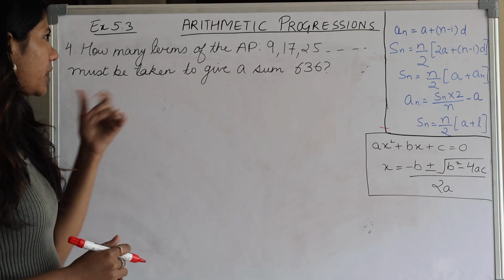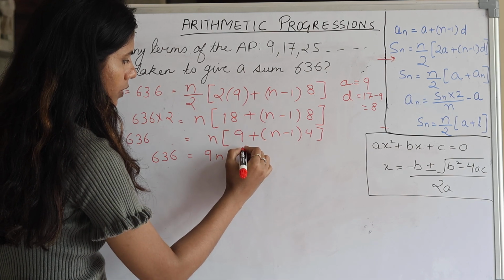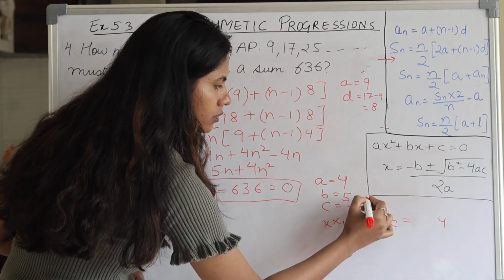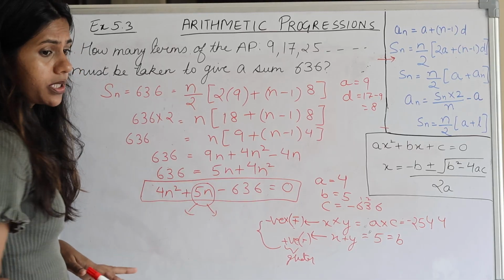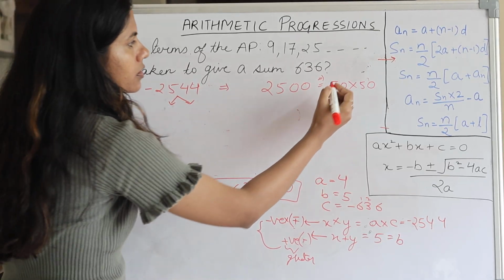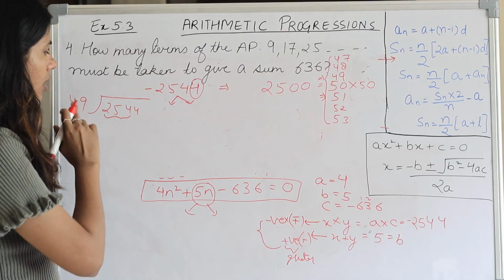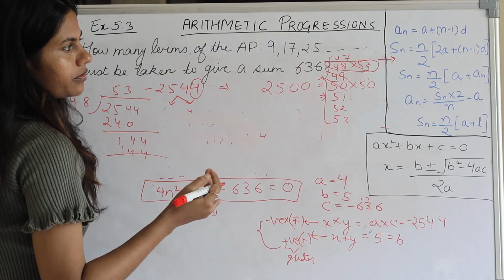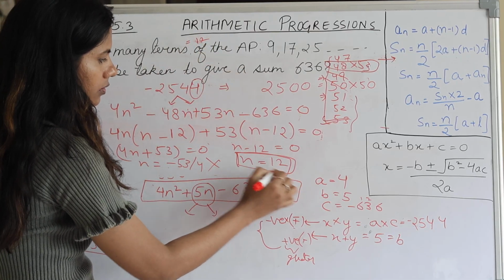solving a quadratic equation, Ex-5.3, Q4 - Arithmetic Progression simplified | CBSE/NCERT Class 10